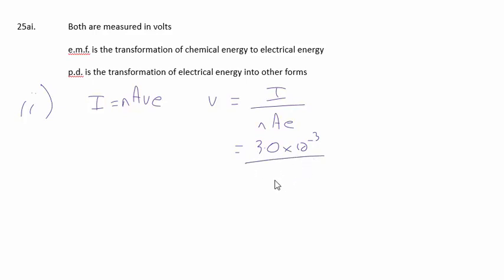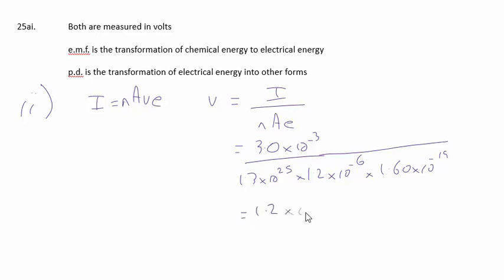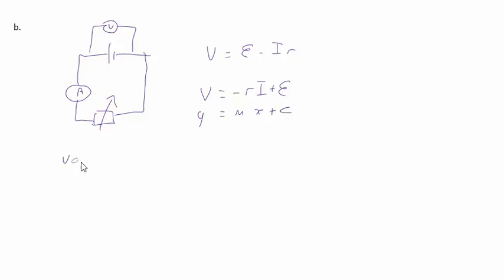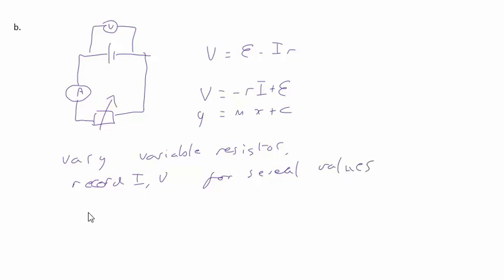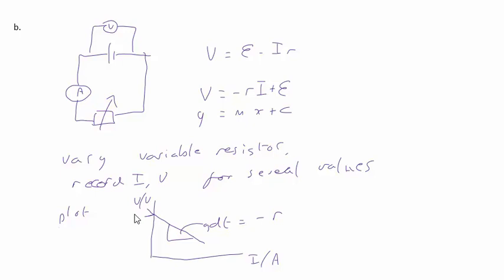OCR A Breadth 2016 Q25